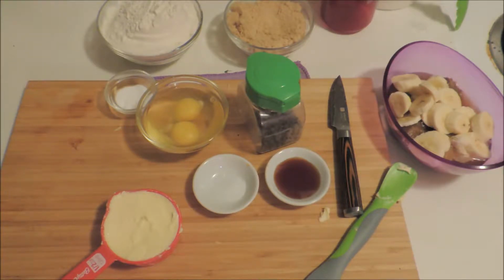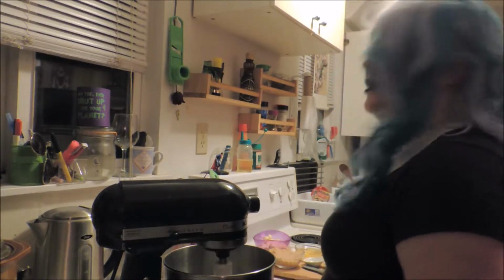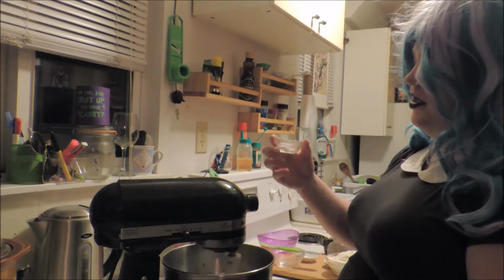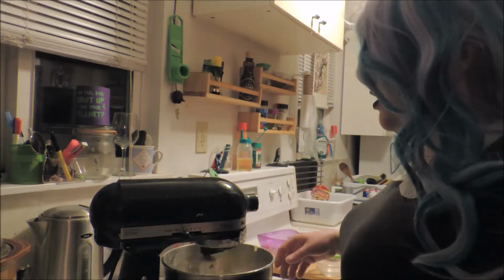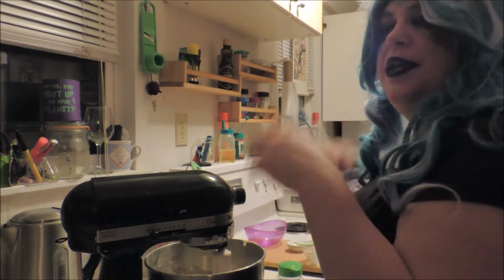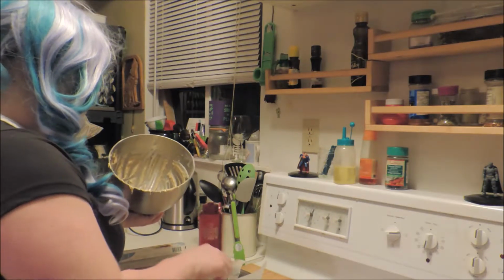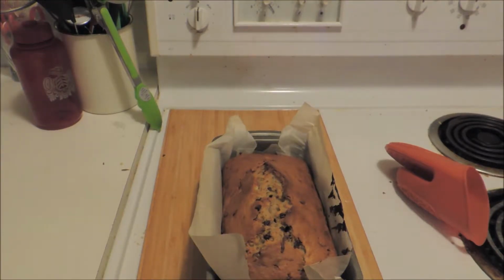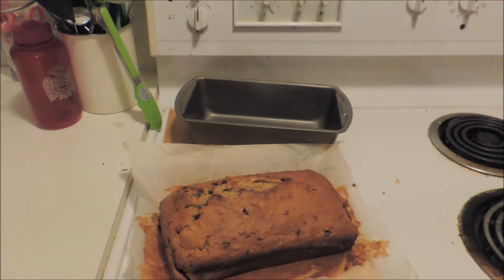darkestic cooking show: Banana bread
Todays recipe is banana bread. I am going to be doing my best to bring you recipes every week. and do con trips. I hope you all enjoy this recipe. I had alot of fun with it. the dress I wore was from hot topic. the wig is my wig that I adore. and my make up was inspired by howls moving castle. Making magic come from me. but came out a little gothy. looks fun. :D

leave a message below on what you want to see. Am planning sailor moon cookies this month :D